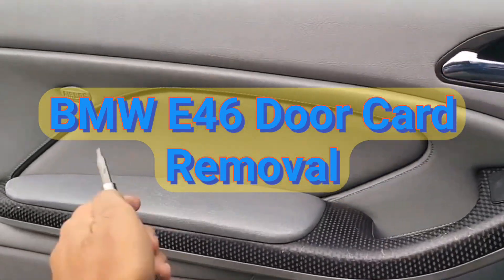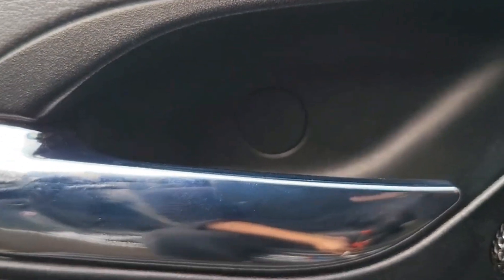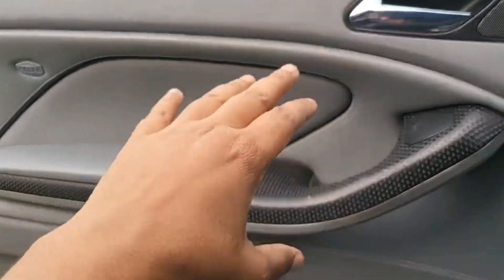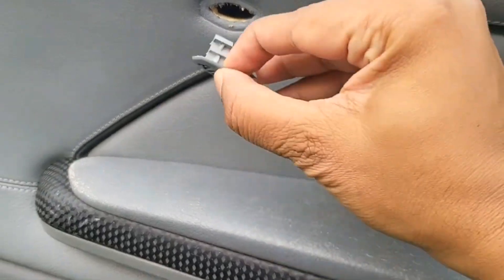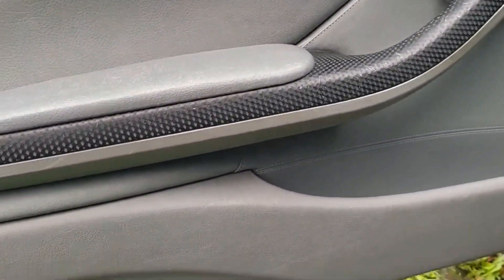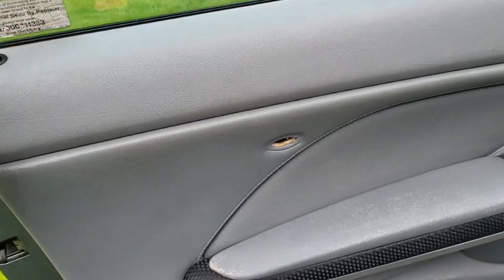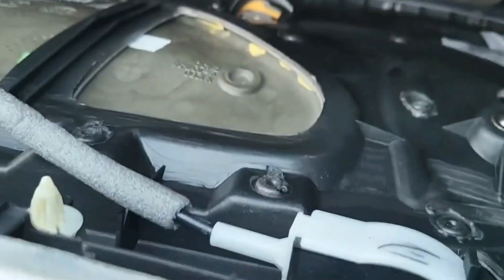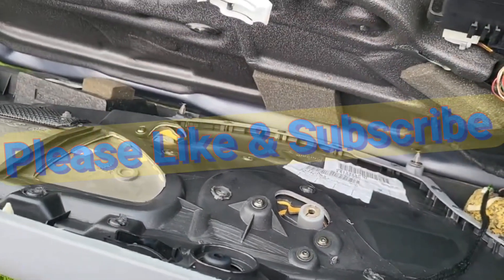BMW E46 Door Card Removal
We explain how to remove the door card on your  E46